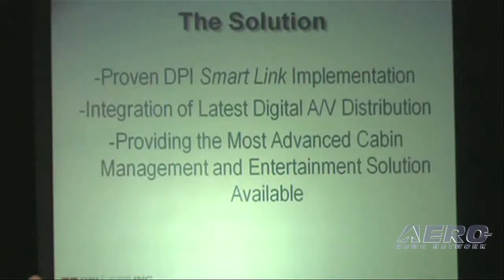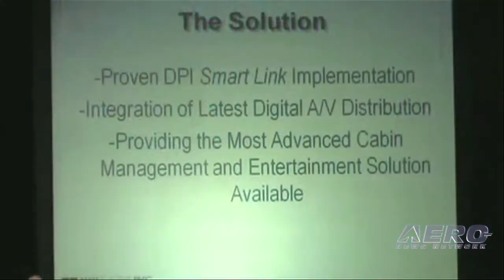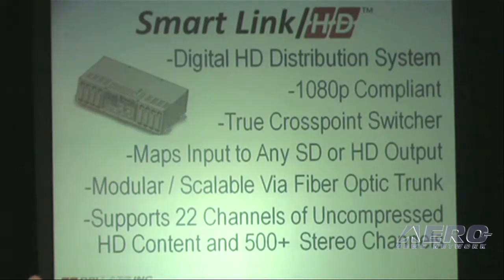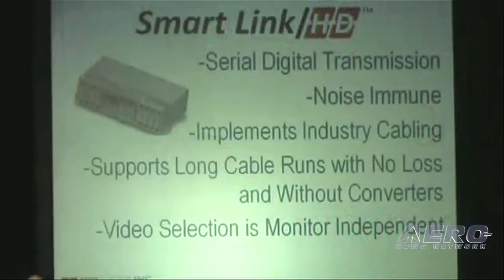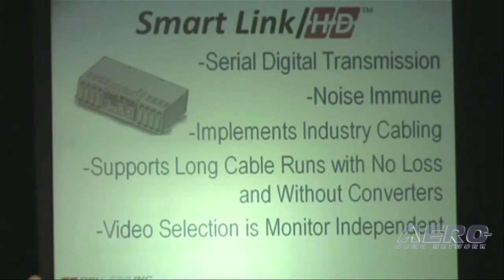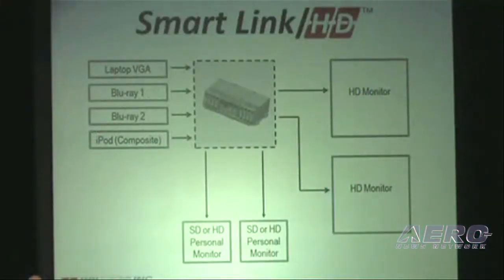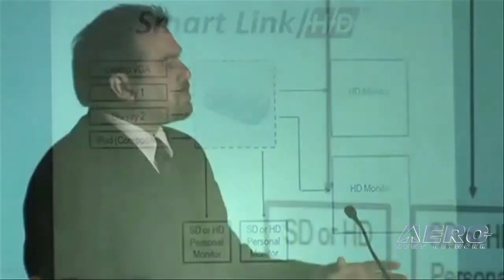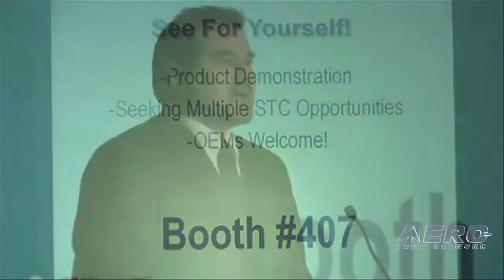Aero-TV: DPI Labs Inc. - AEA's 2010 New Product Introductions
On April 8th through April 10th, Aero-TV attended the 53rd Annual AEA International Convention & Trade Show; founded in 1957, the Aircraft Electronics Association (AEA) represents more than 1,300 industry affiliates associated with the general aviation avionics and electronics systems.

Each year, the convention opens with an exciting series of new product introductions and updates from industry leaders; join Aero-TV for the replay of DPI Labs' presentation.